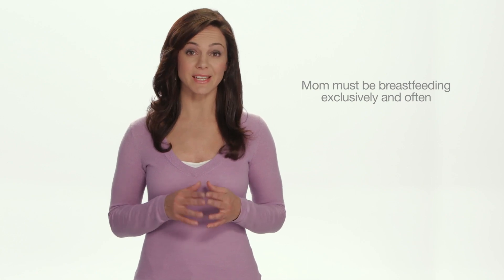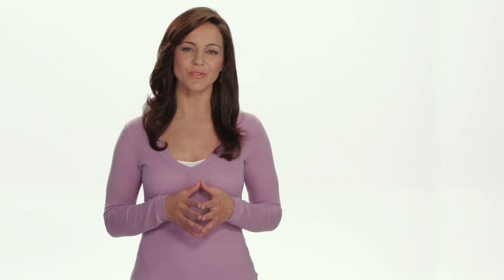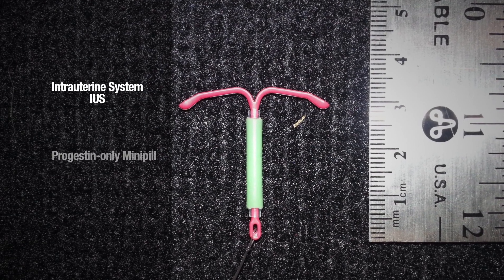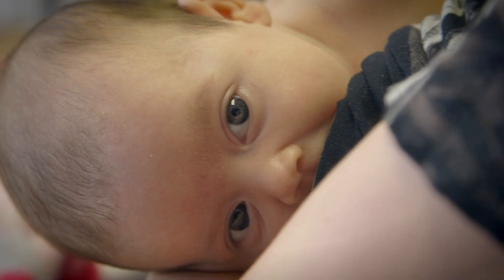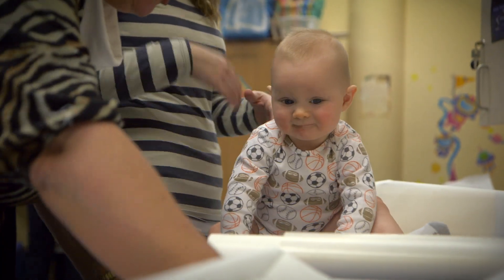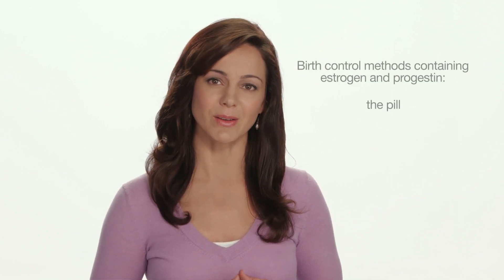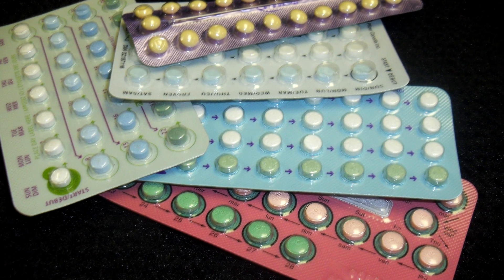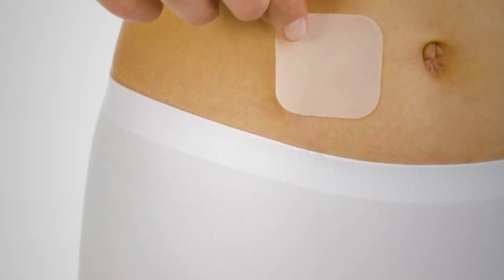Birth Control and Breastfeeding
Can I get pregnant if I am breastfeeding? Which methods of birth control will affect my milk supply? Learn more about your birth control options and which methods are safe for breastfeeding mothers.